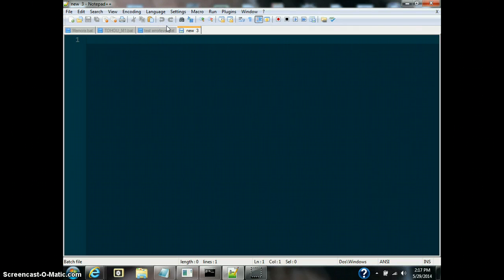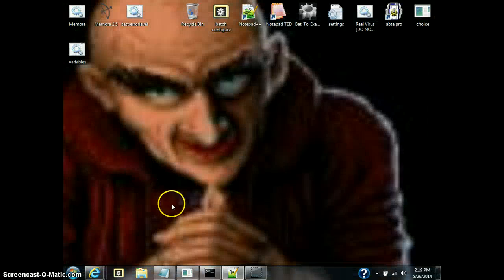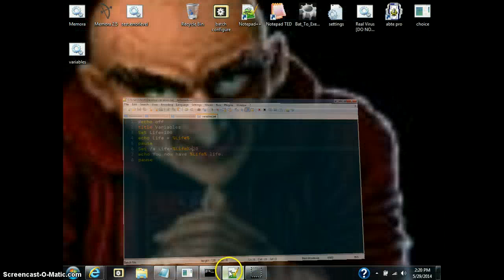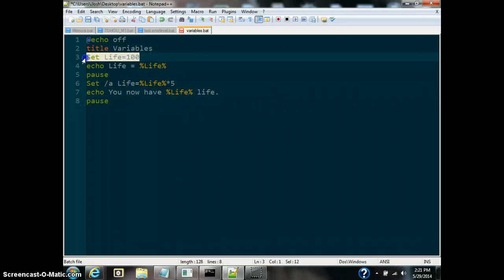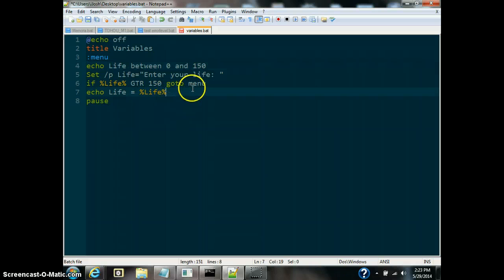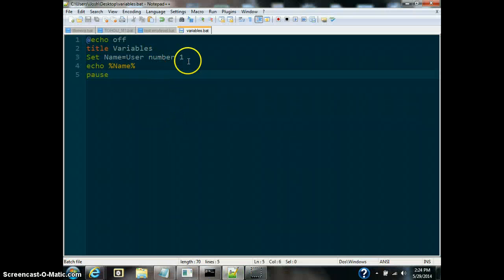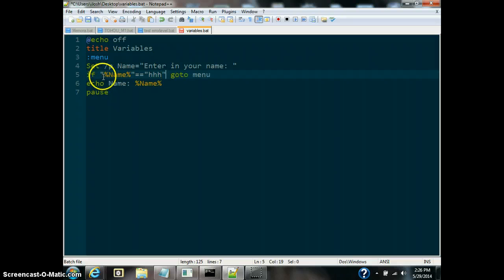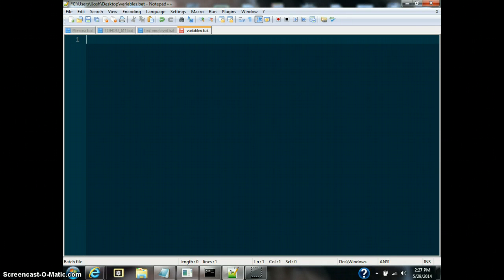Batch tutorial - how to program pt 2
Next video will be on: Going further into batch. Thanks for watchimg. hopw you enjoy!